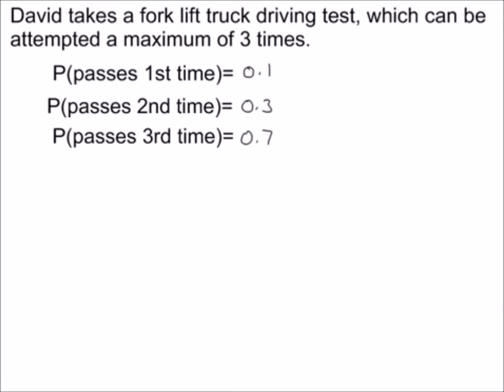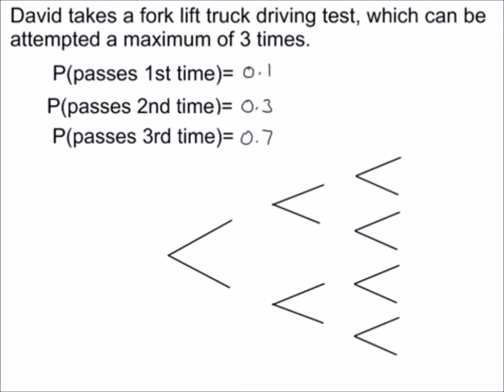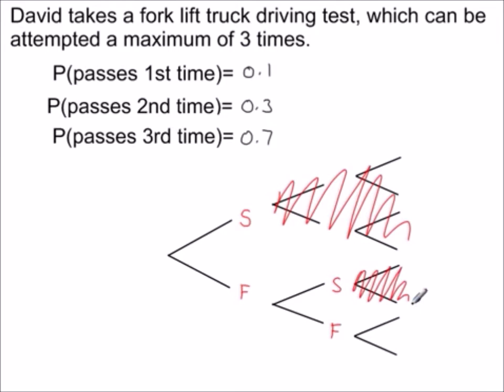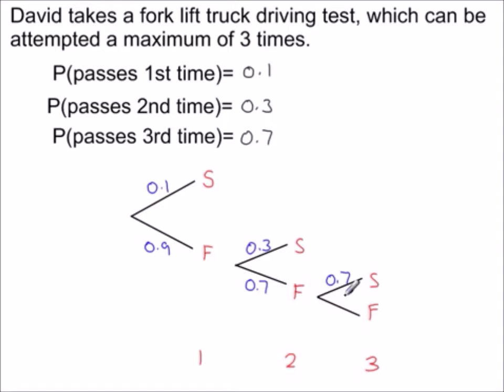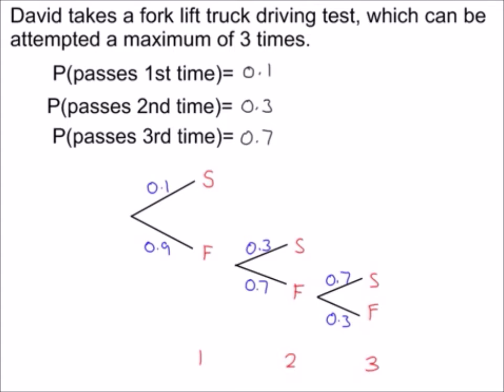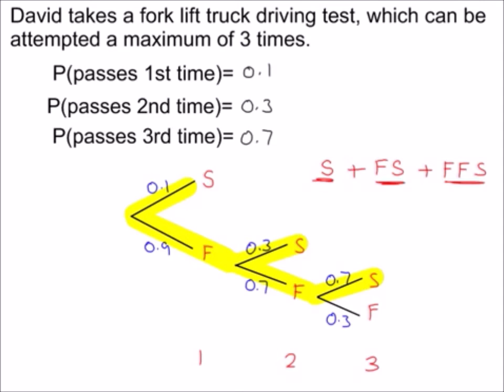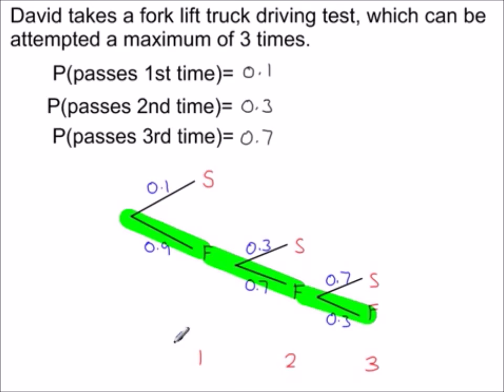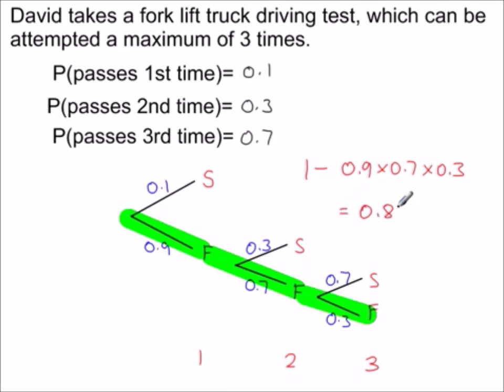Probability - Tree Diagrams - part 2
Edexcel / A-Level maths / Statistics / Probability